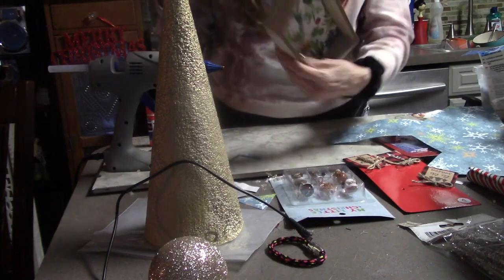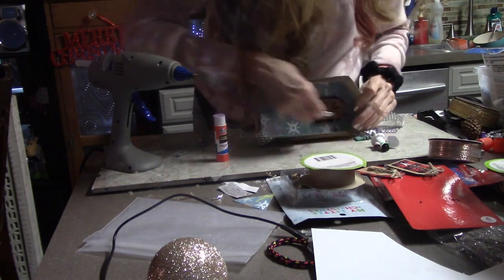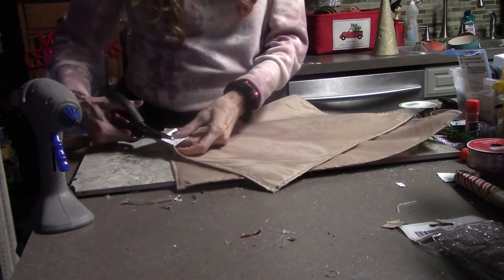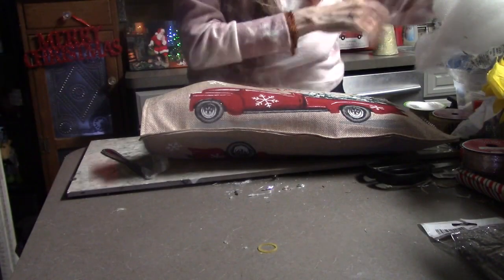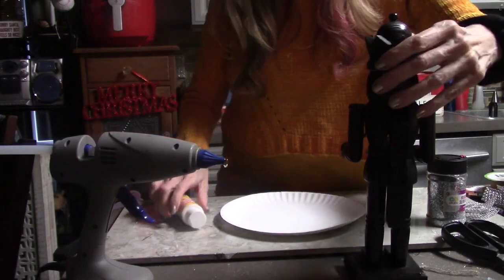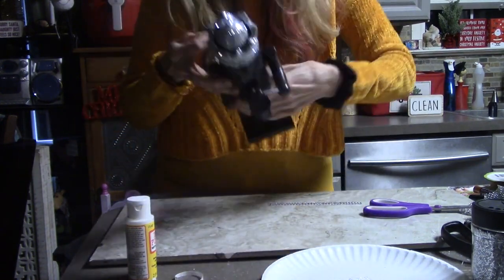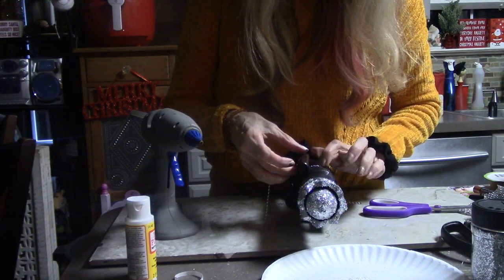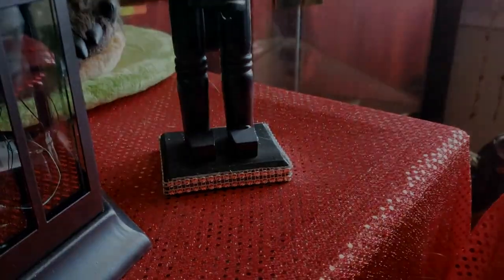AMAZING CHRISTMAS IN JULY FIVE MINUTE CRAFTS FROM HOBBY LOBBY AND DOLLAR TREE!